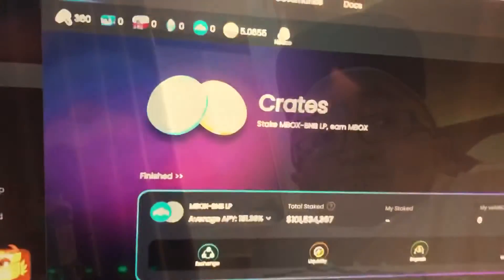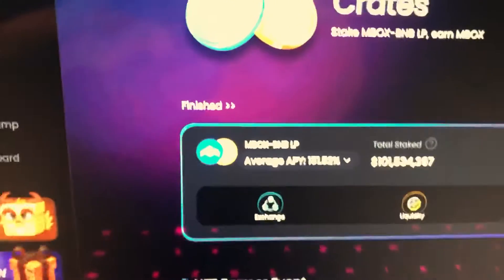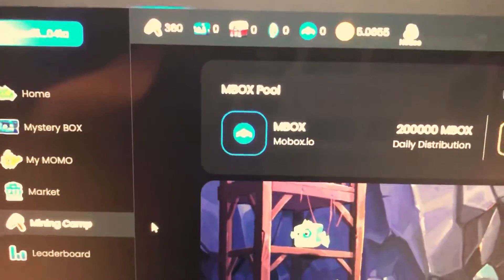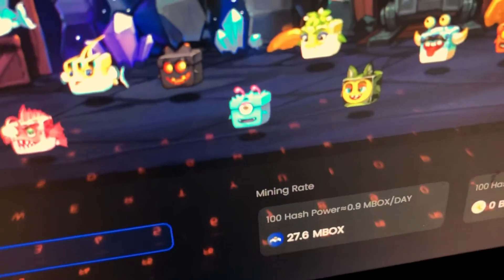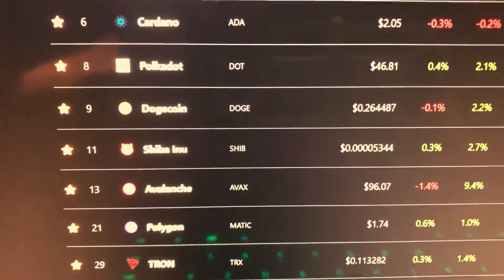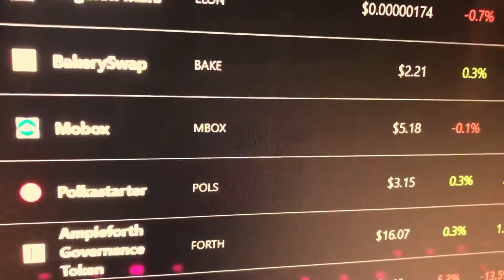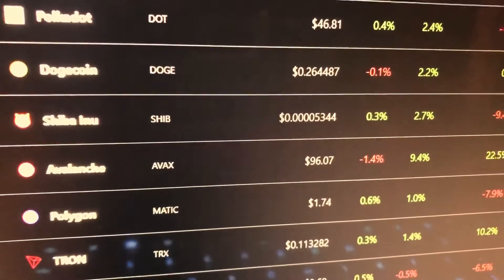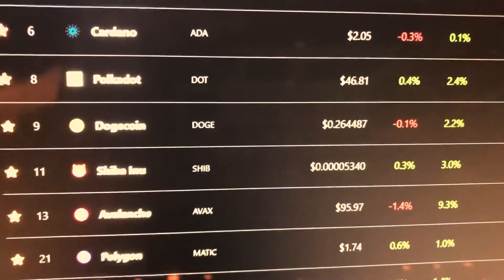Making Gains on Gains with MOBOX NFT Game on BSC